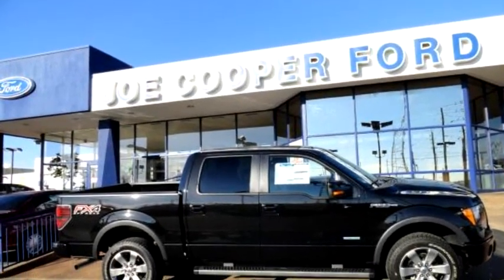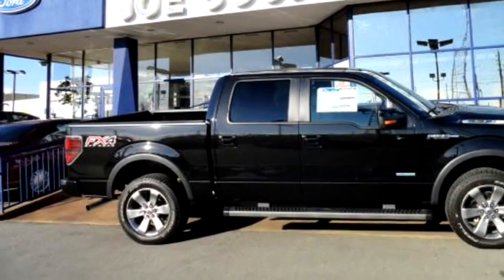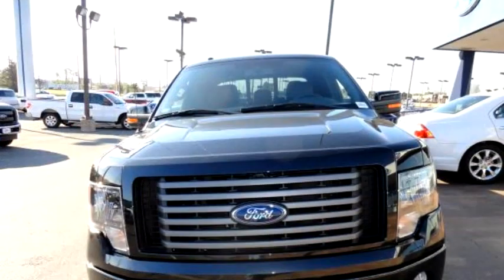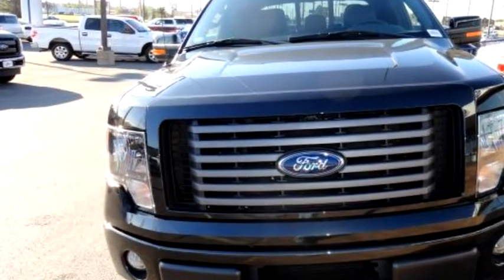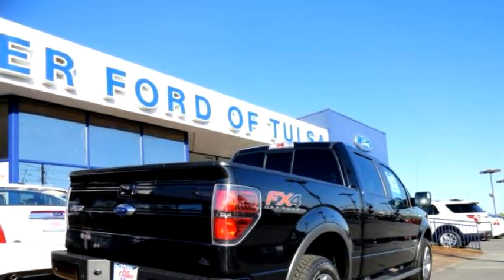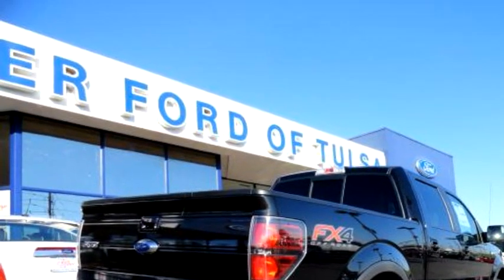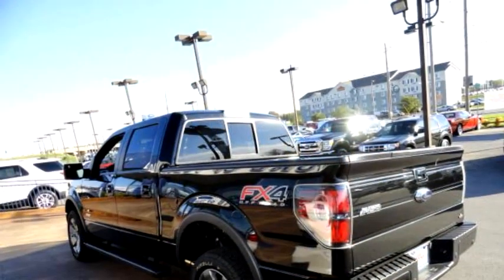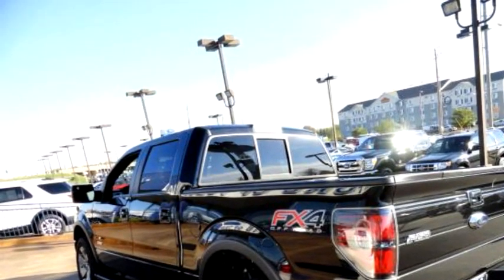2012 FORD F150 SUPERCREW $ by Joe Cooper Ford Tulsa